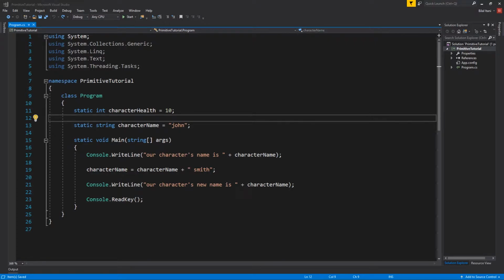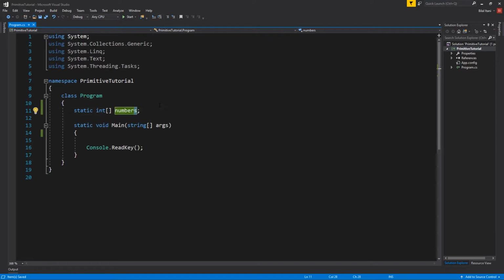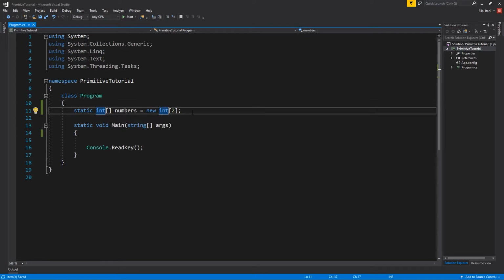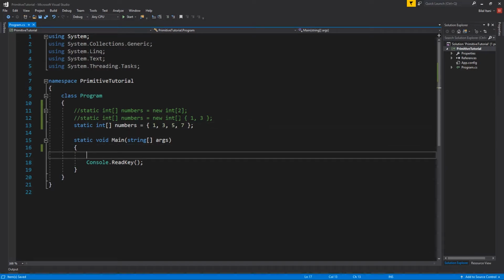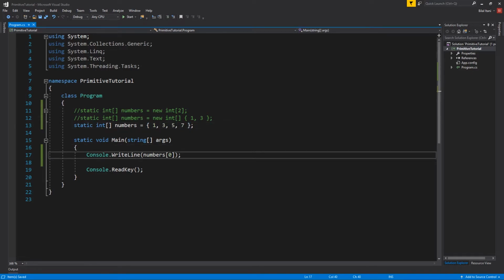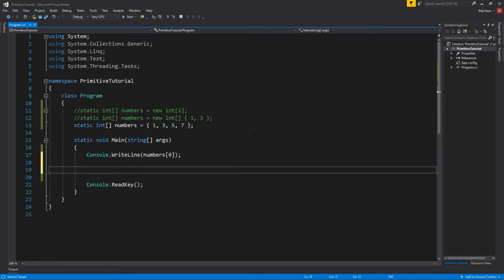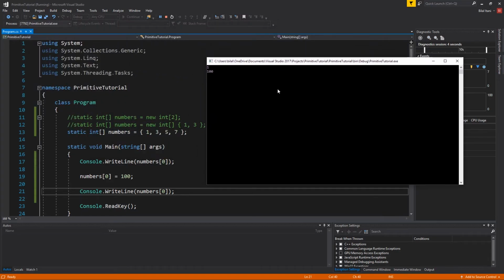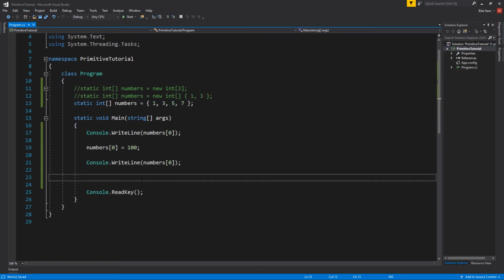6. Arrays - C# Fundamentals for Unity | C# Beginner Course